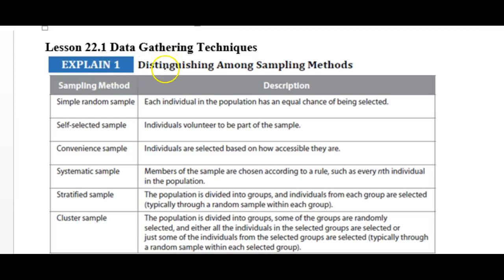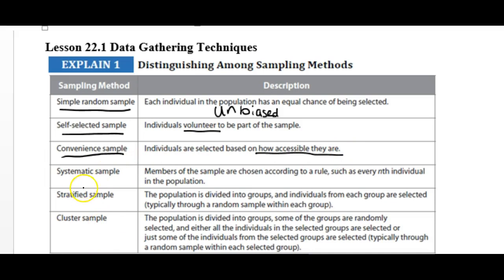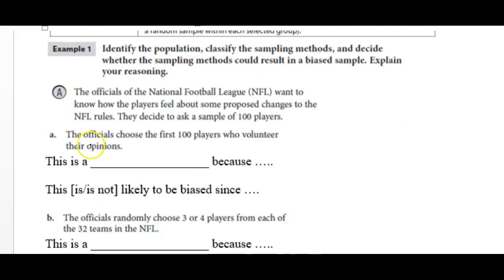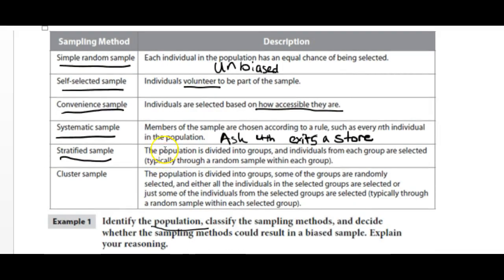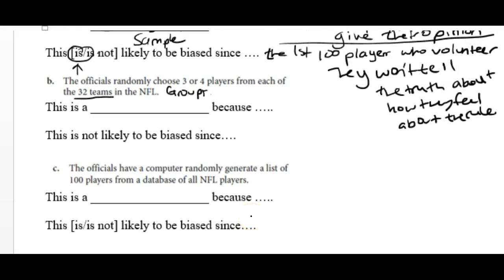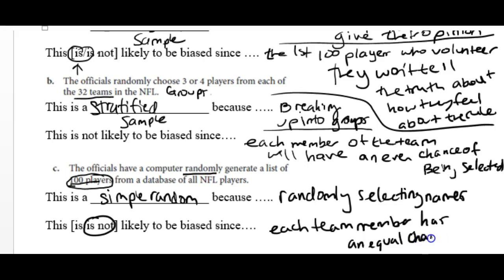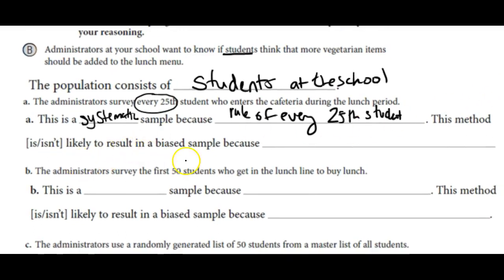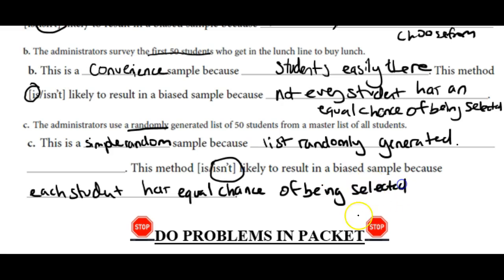22.1 Explain 1